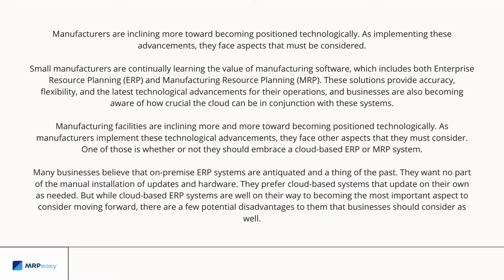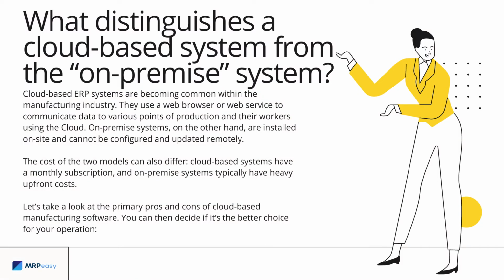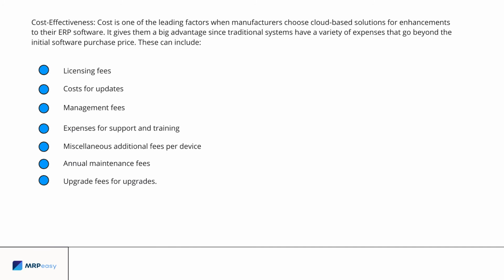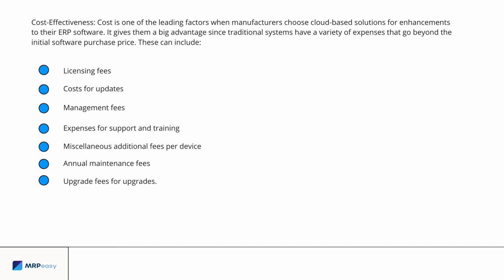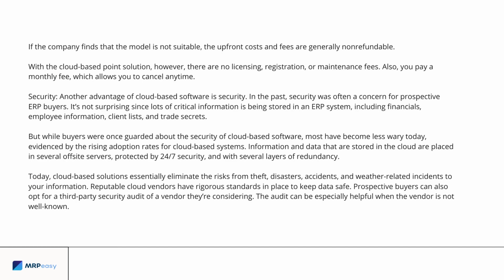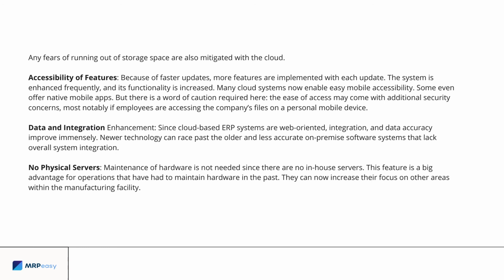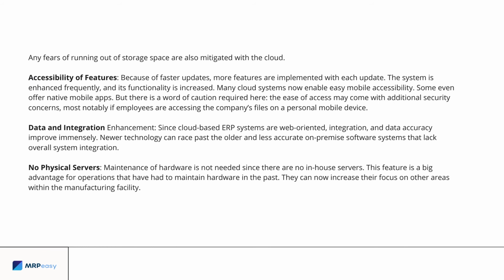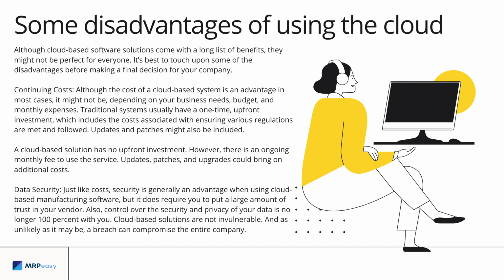Advantages and Disadvantages of Cloud-Based Manufacturing Software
Manufacturers are inclining more toward becoming positioned technologically. As implementing these advancements, they face aspects that must be considered.

Small manufacturers are continually learning the value of manufacturing software, which includes both Enterprise Resource Planning (ERP) and Manufacturing Resource Planning (MRP). These solutions provide accuracy, flexibility, and the latest technological advancements for their operations, and businesses are also becoming aware of how crucial the cloud can be in conjunction with these systems.

Manufacturing facilities are inclining more and more toward becoming positioned technologically. As manufacturers implement these technological advancements, they face other aspects that they must consider. One of those is whether or not they should embrace a cloud-based ERP or MRP system.

Many businesses believe that on-premise ERP systems are antiquated and a thing of the past. They want no part of the manual installation of updates and hardware. They prefer cloud-based systems that update on their own as needed. But while cloud-based ERP systems are well on their way to becoming the most important aspect to consider moving forward, there are a few potential disadvantages to them that businesses should consider as well.

Timecode:
0:00 Introduction
1:35 What distinguishes a cloud-based system from the "on-premise" system?
2:20 The advantages of cloud-based manufacturing software systems
6:20 Some disadvantages of using the cloud